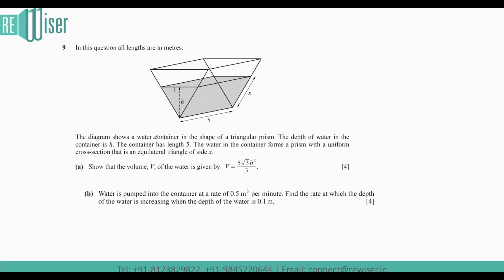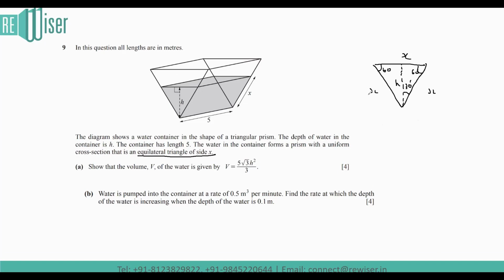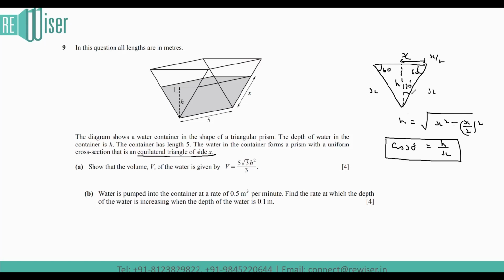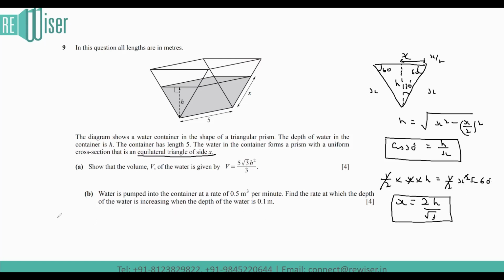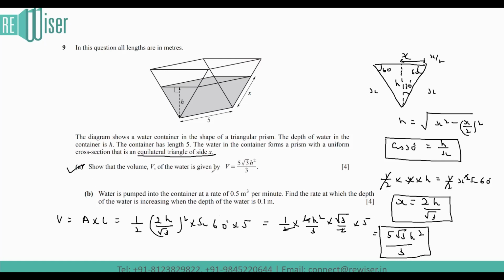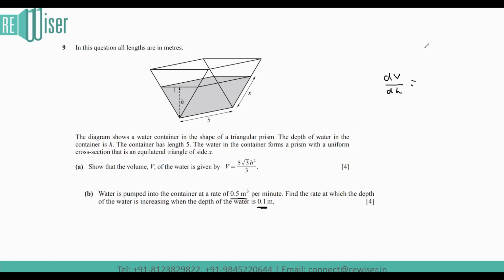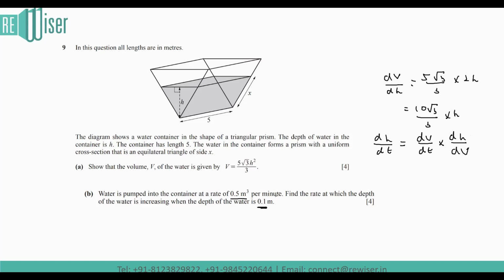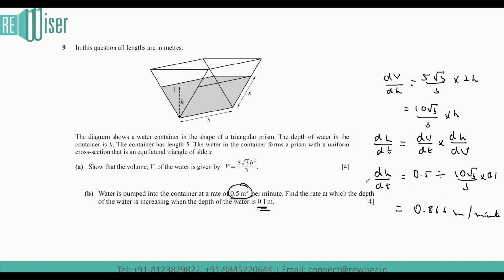IGCSE Additional Maths: Differentiation - Related Rates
About Video:-

Welcome to the IGCSE Additional Maths: Differentiation - Related Rates session. Here are some tips to help you improve your preparation.